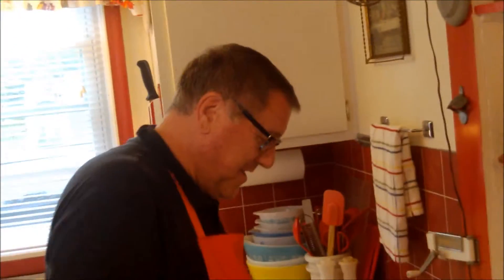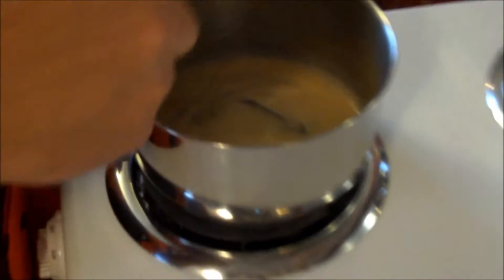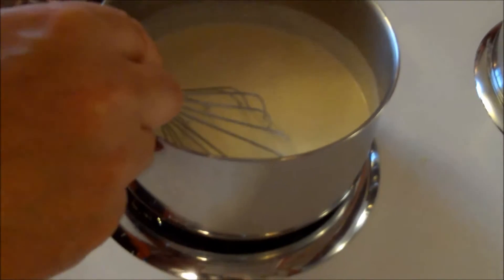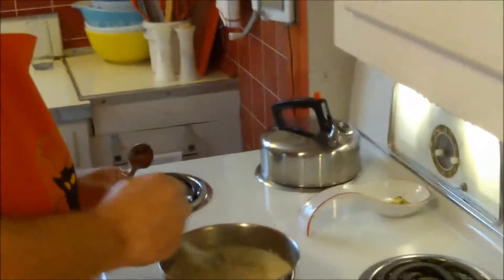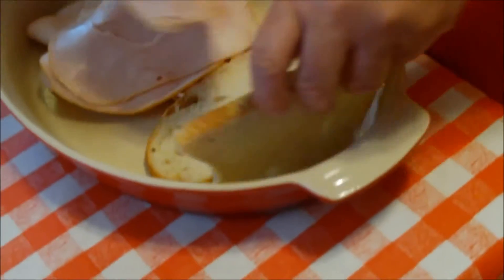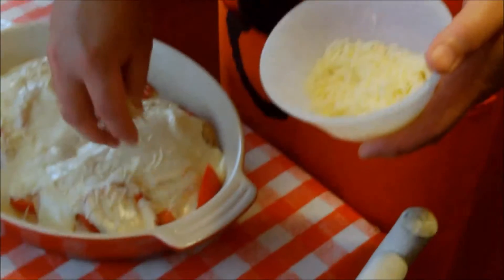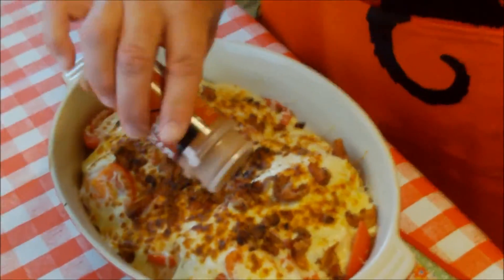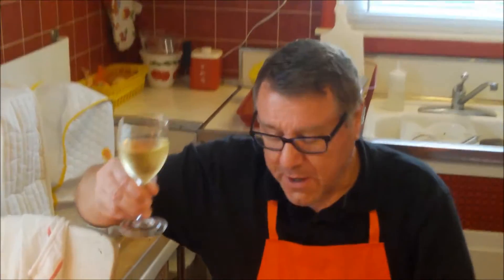Hot Brown Sandwich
This wonderfully rich and flavorful open-face sandwich originated at the Brown Hotel in Louisville, KY and remains a favorite of many. It is topped with a Mornay sauce and finished under a broiler. Featuring turkey, bacon and tomatoes, this sandwich delivers a big taste!